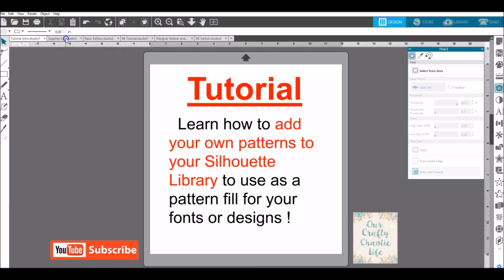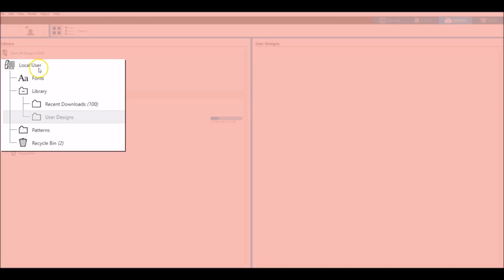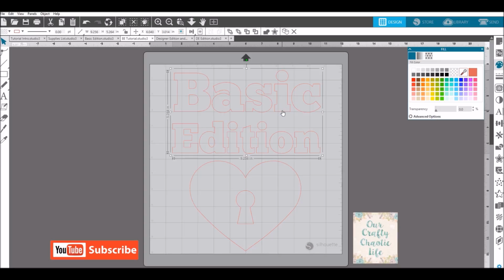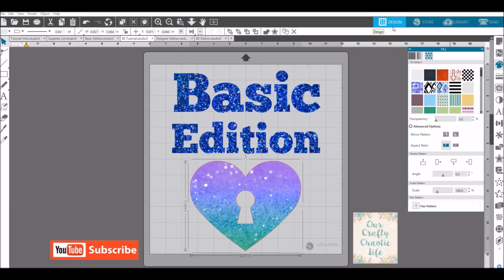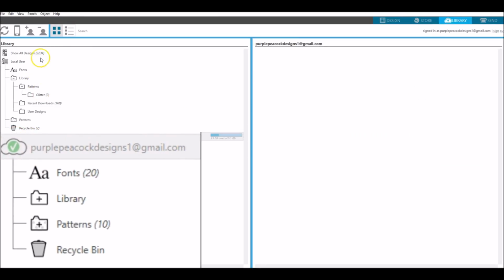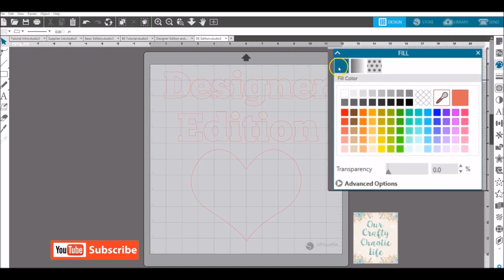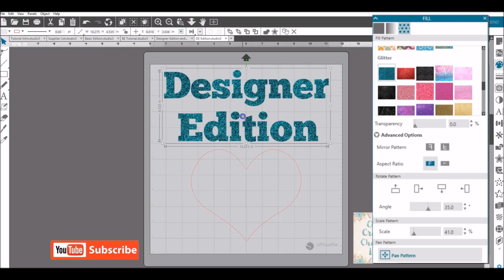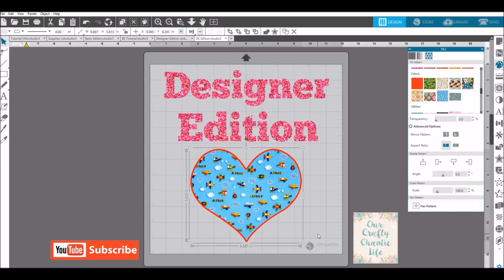Silhouette Tutorial | Add Your Own Patterns to Silhouette Studio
Learn how you can easily add your own patterns to Silhouette Studio if you have Basic Edition & if you have Designer Edition & Above !  Adding your own patterns gives you another level of personal touch that you can put on your designs and/or mockups for you or your customers !!  *HINT* You WILL NEED to know this for an UPCOMING TUTORIAL !!  =)
                         ↓↓↓THERE'S MORE BELOW↓↓↓

Get some of my favorite things I use below :

PURCHASE Magnets to hold heat press sheets

If you have any suggestion of DIY crafts, tutorials, etc., please leave them in the comment section below & we will get something out for you !!

Mailing Address :
Our Crafty Chaotic Life